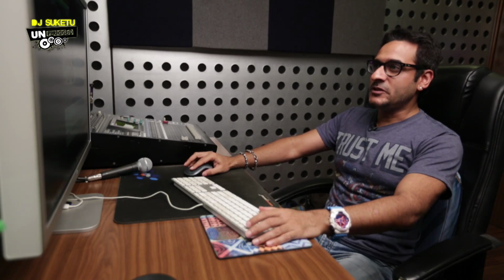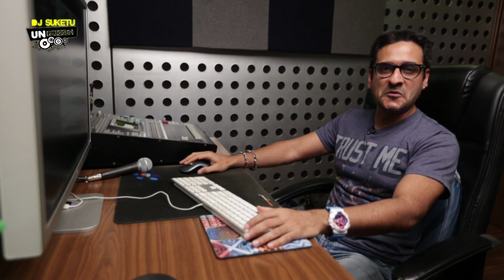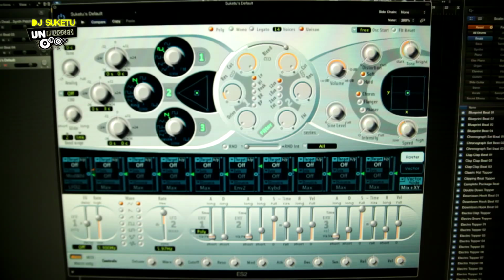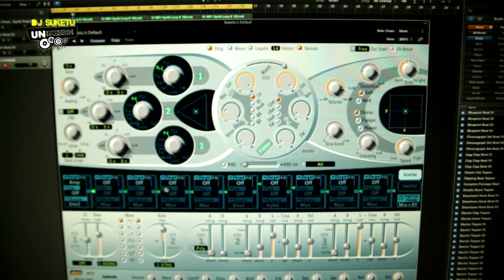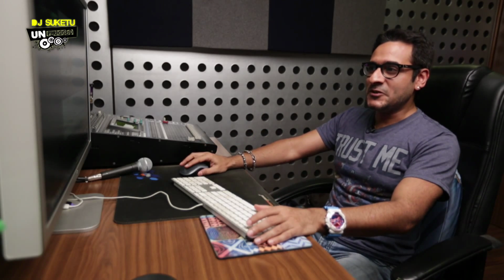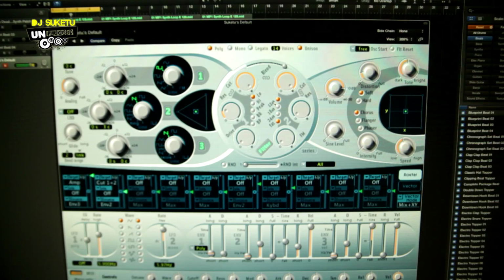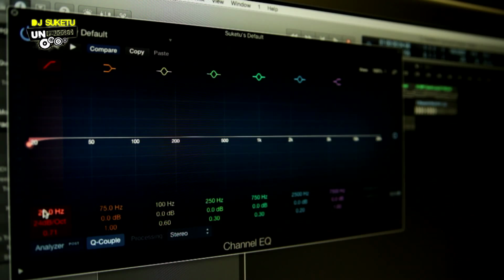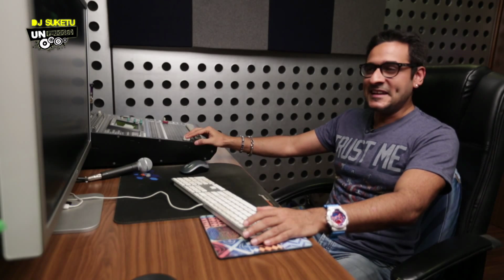How To Make A Deadmau5 Type Synth || DJ Suketu Unplugged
Love Deadmau5 but you don't know how he does it? DJ Suketu teaches you how to make a Deadmau5 type synth! Tell us about your experience below!